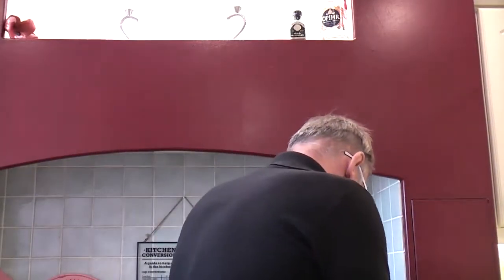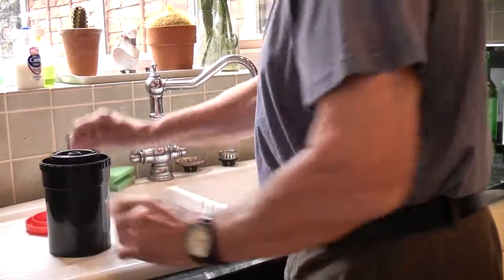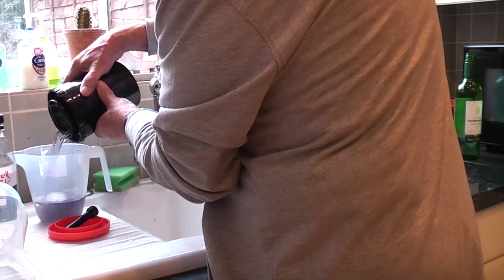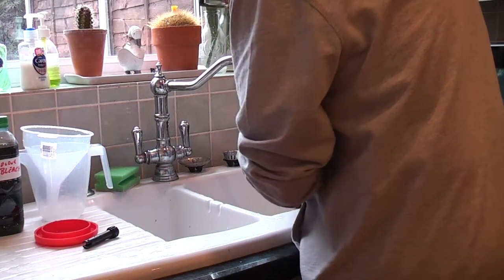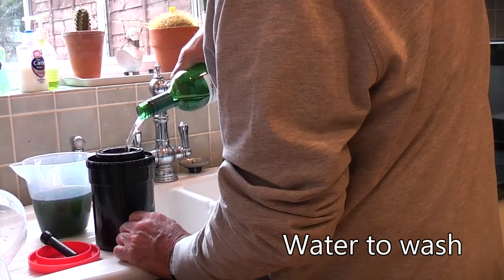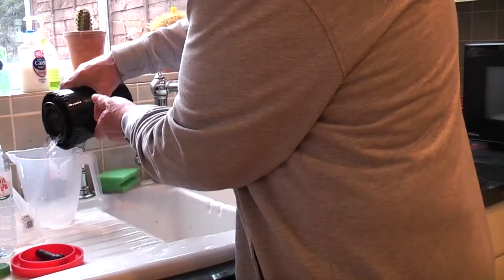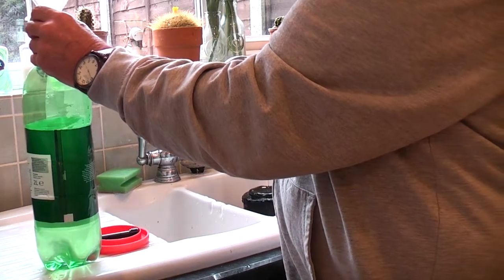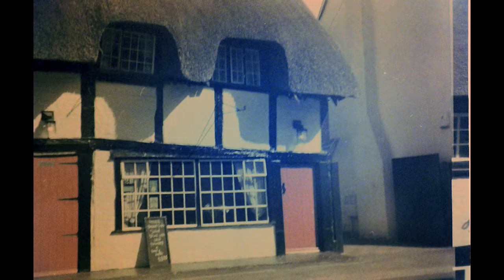Develop film in the kitchen. It is easy and so satifying using as lomo camera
Develop film in the kitchen is not as hard as you may think. Taking a plastic kit camera and 30 year old color film and then develop using the stand method to dev at room temperature. This is the easiest way I know to develop color film with minimum equipment and using room temp. Obviously the results will not be as sharp and pure as doing it properly, but colour film at room tempreture is a step beyond. Colour film the C42 process usually requires chemical temps of 38C which is hard to maintain. Also there is no hanging around to agitate all the time. What will the results possibly look like. It was fun and certainly a laugh. You will learn how to develop color film at room temperature a huge advantage in this video.